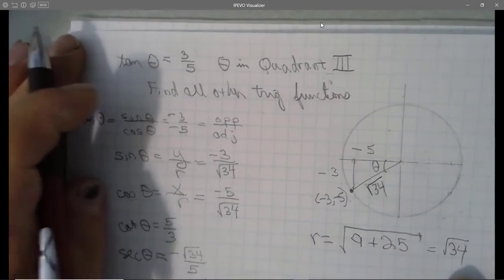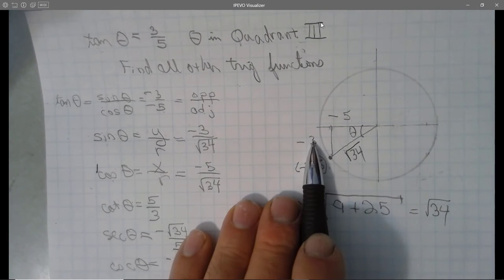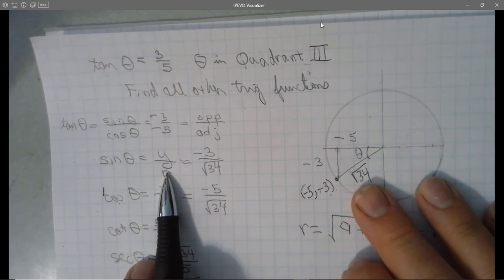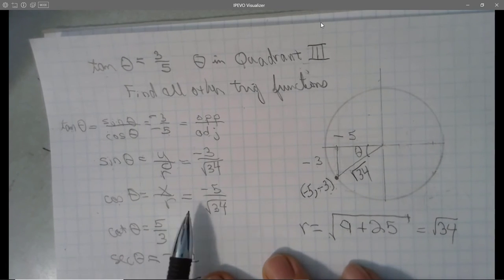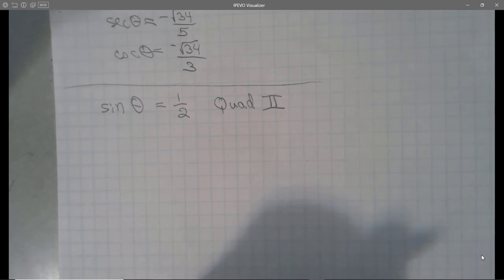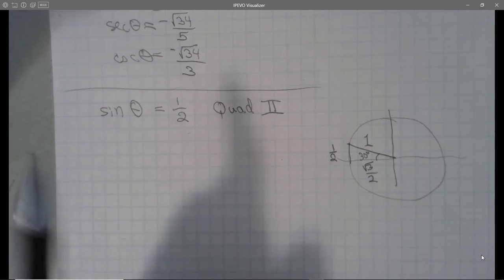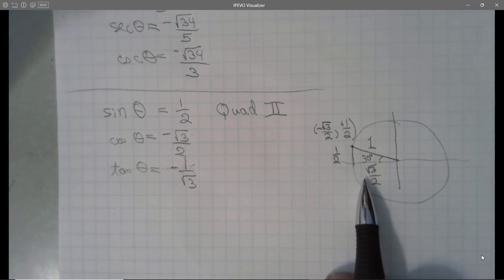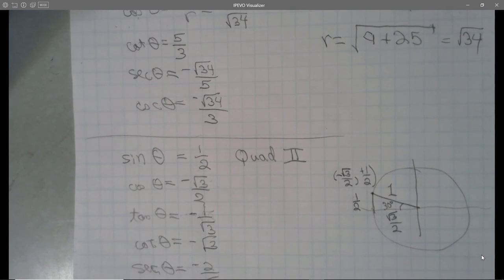3 8 Trig Ftns from one Trig and Quadrant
If we know the value of any trigonometric function of some angle together with the quadrant in which the angle is located, we can compute the value of the other five trigonometric functions. This video show you how.